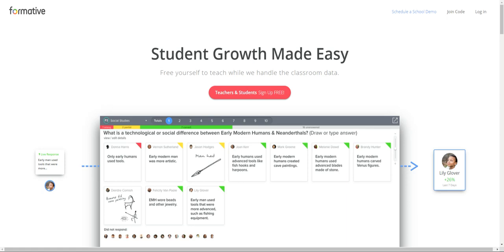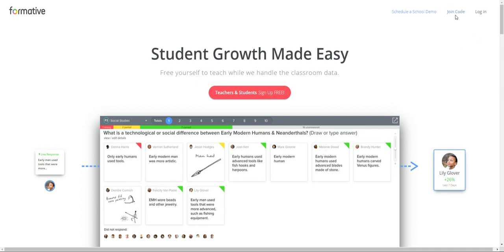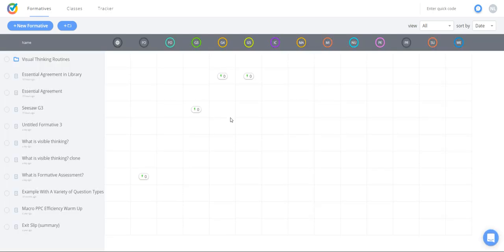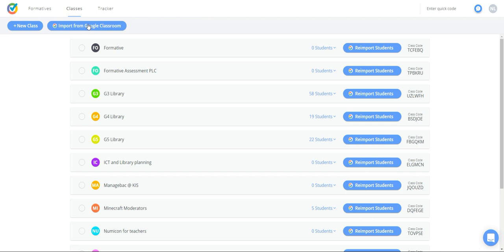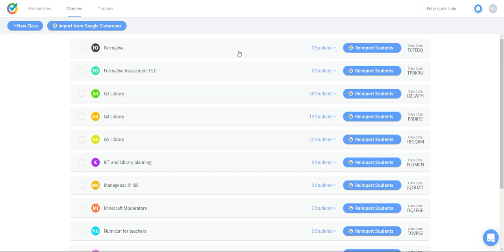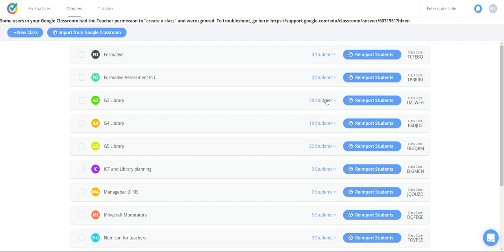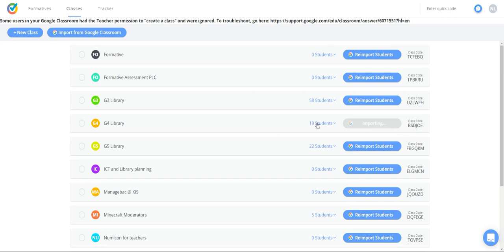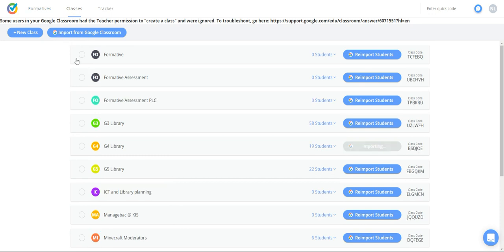goFormative with Google Classroom 2/4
Learn how to import your Google Classroom into goFormative. This is part 2/4.